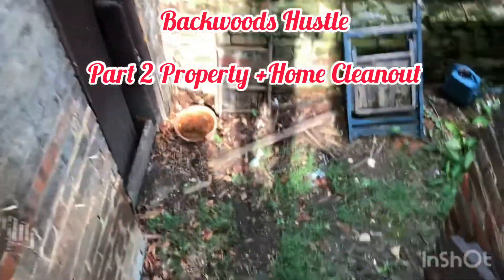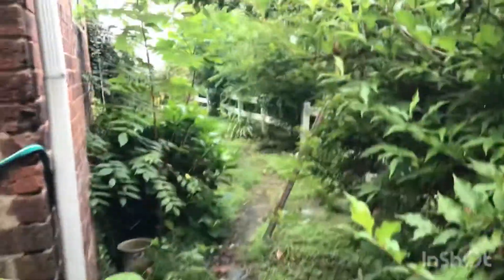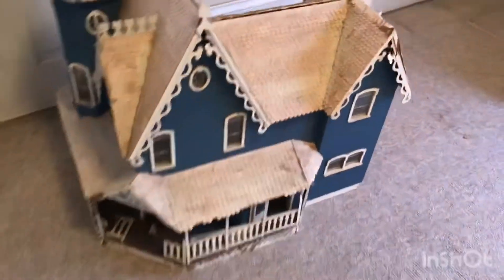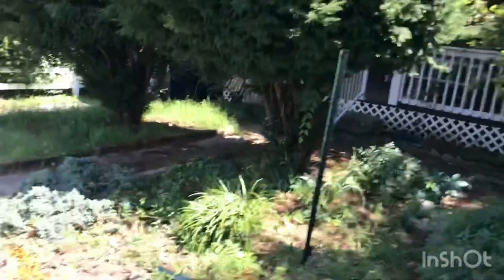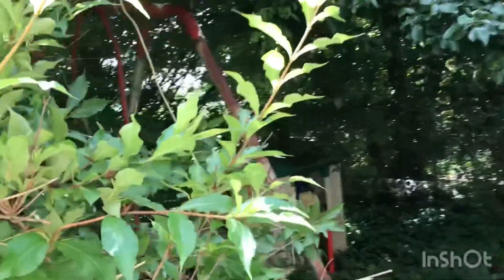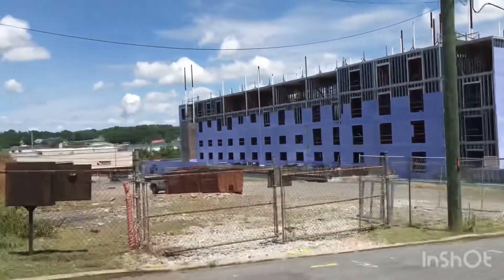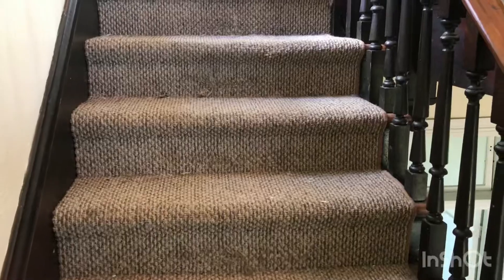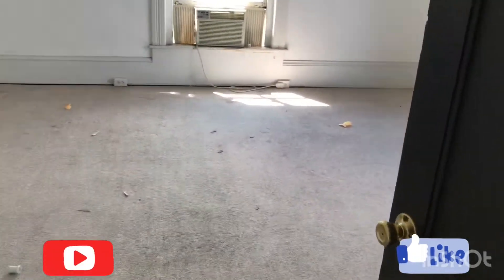Home/Property Cleanup Part 2